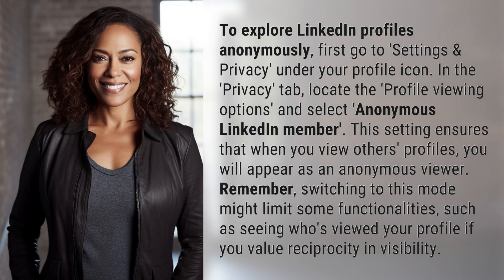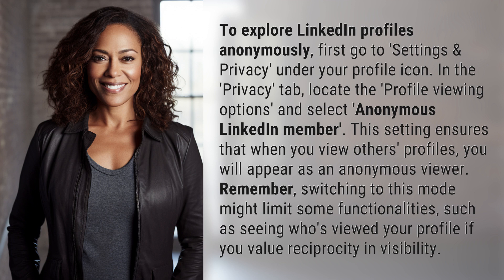How can I explore LinkedIn profiles anonymously?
Unlocking Anonymous Profile Browsing on LinkedIn 👉 Anonymous Profile Browsing 👉 Learn how to explore LinkedIn profiles without revealing your identity. Follow these simple steps to browse anonymously and maintain your privacy on the platform.

Laura S. Harris (2024, May 9.) How can I explore LinkedIn profiles anonymously?
    🌐 AskAbout.video